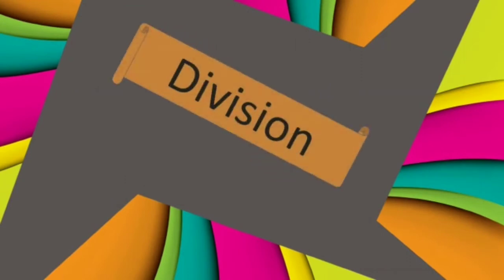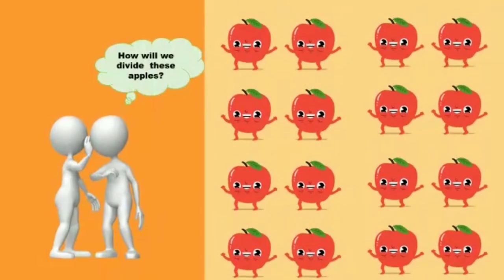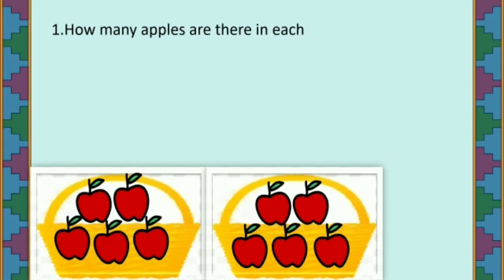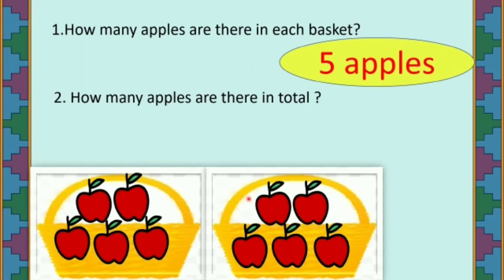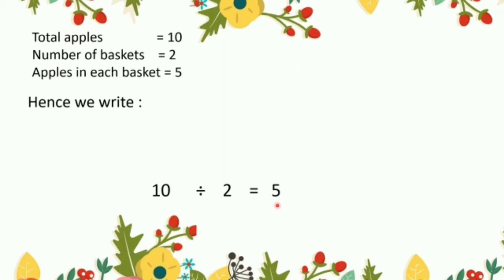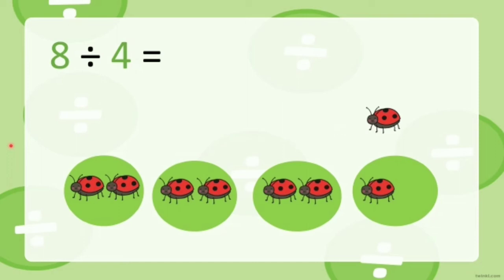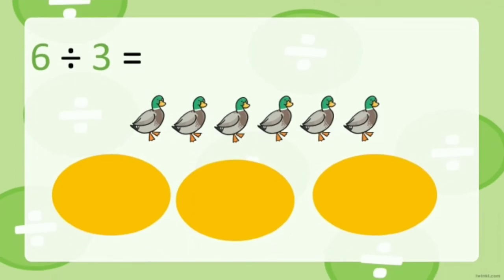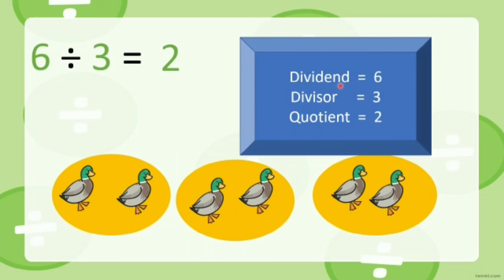CLASS II MATHS , TOPIC : DIVISION (PART 1)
MADE BY : MS. NANCY GARG